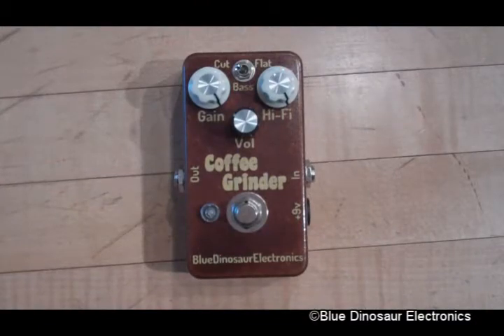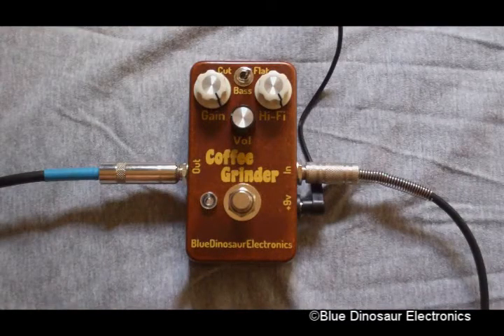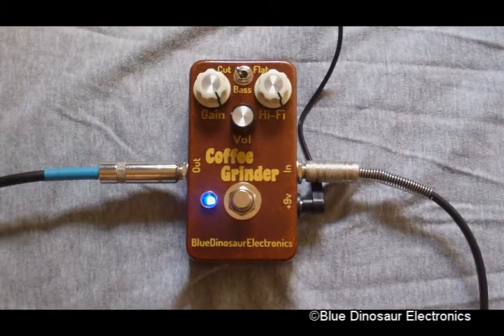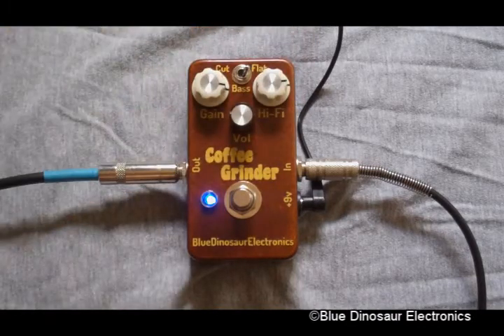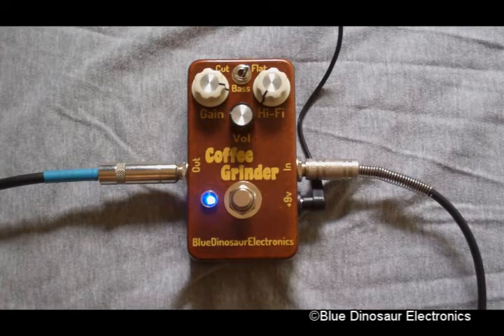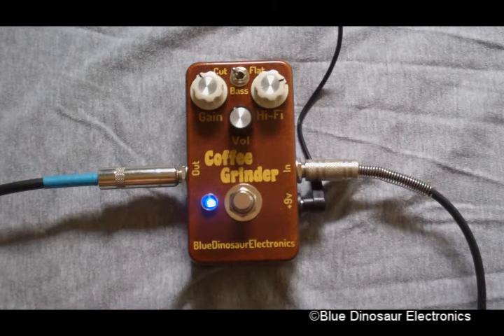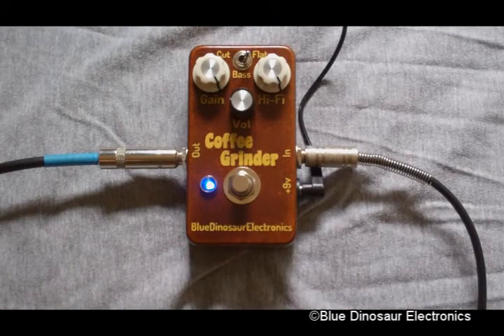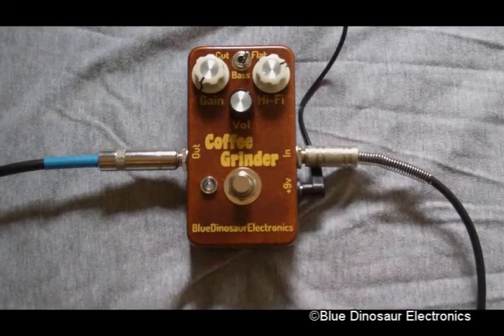Coffee Grinder Demo - Blue Dinosaur Electronics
These Coffee Grinder pedals are handmade in Chicago. On sale for $150.